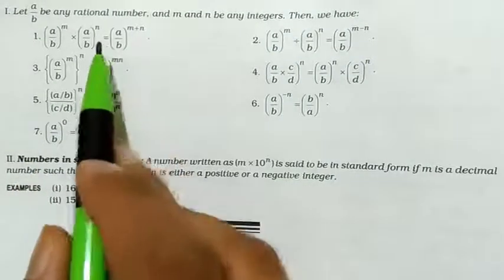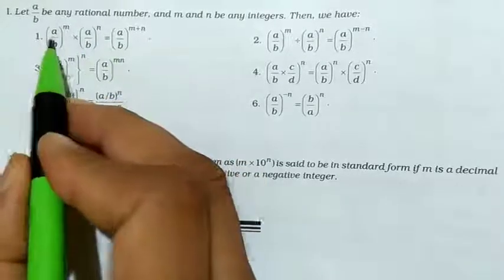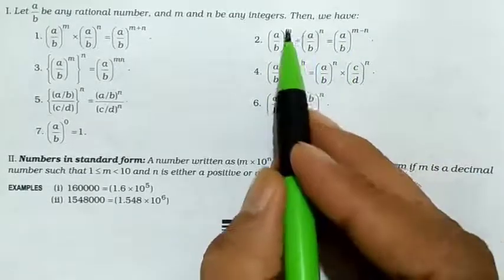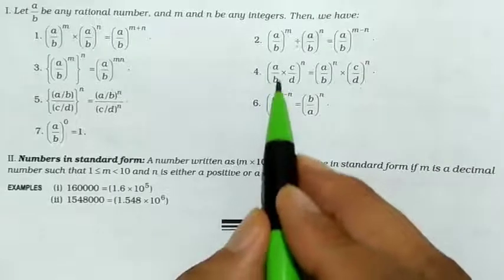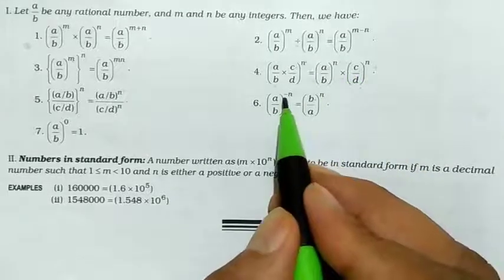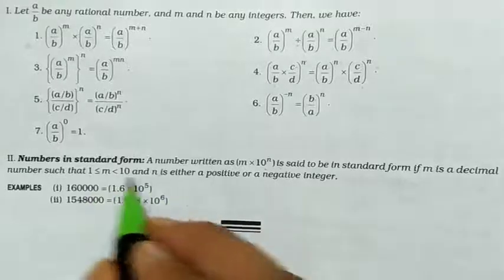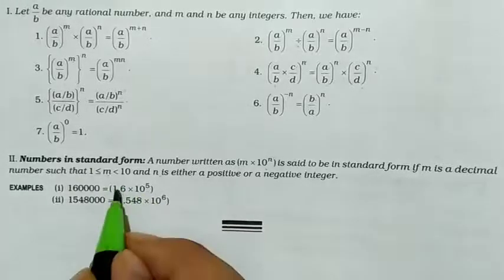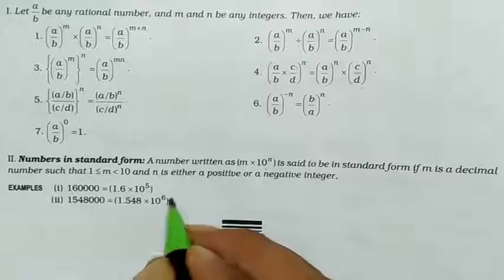Class 8 Chapter 2 Exponents Maths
CLASS - VIII
SUBJECT - MATHS
CHAPTER NAME - Exponents